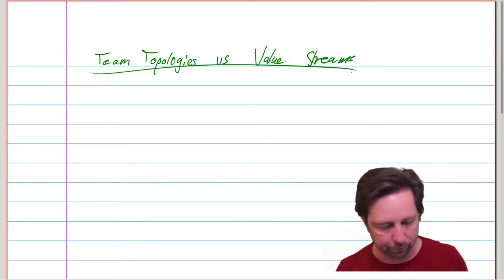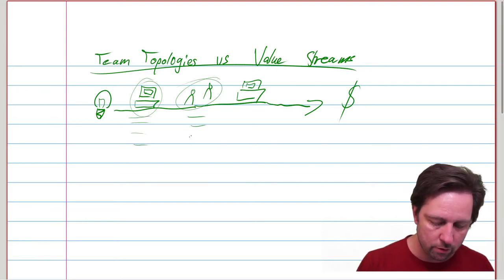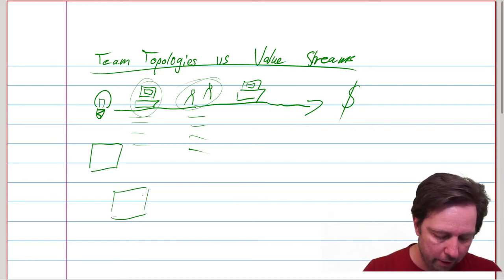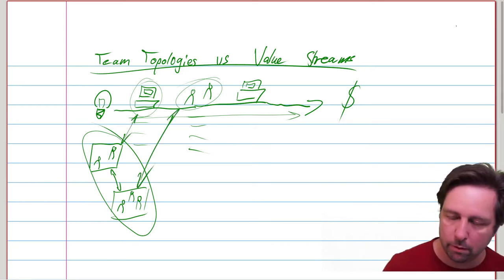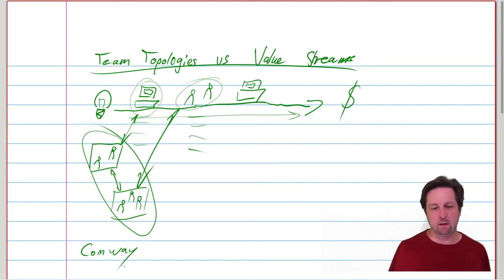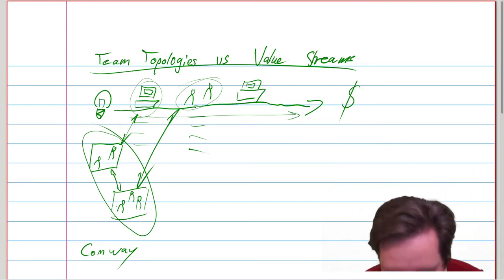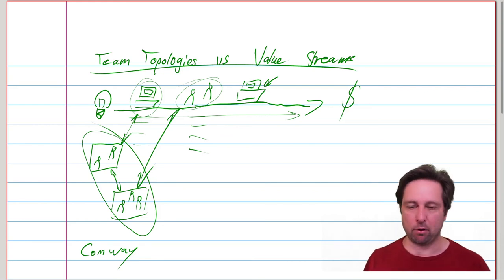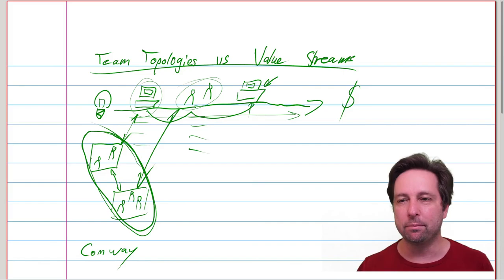Team Topologies vs Values Streams